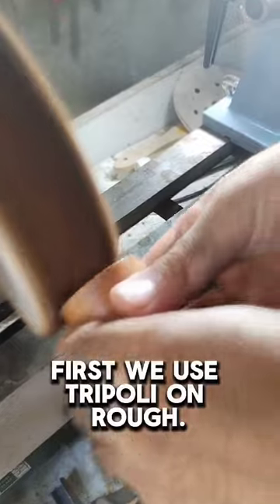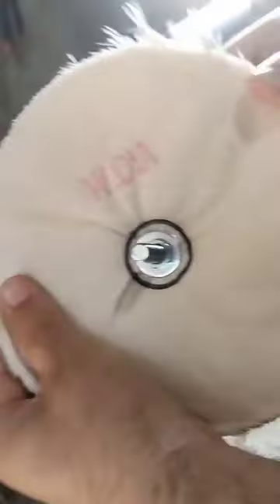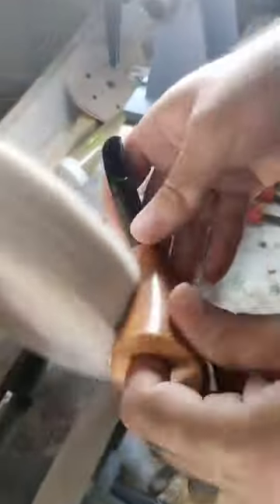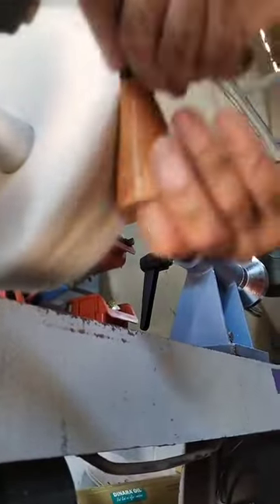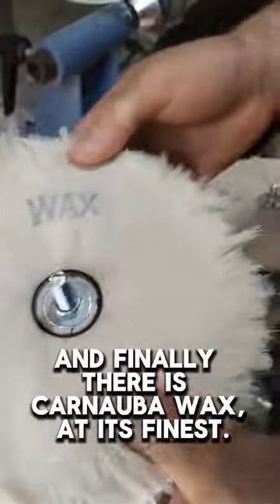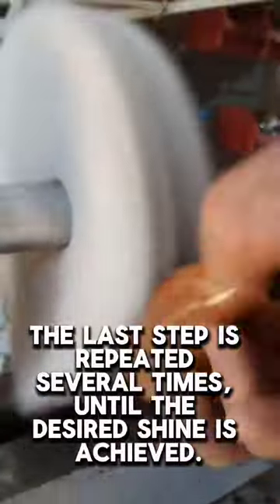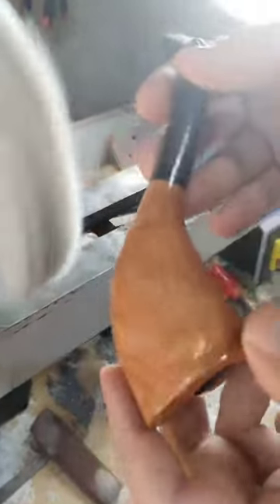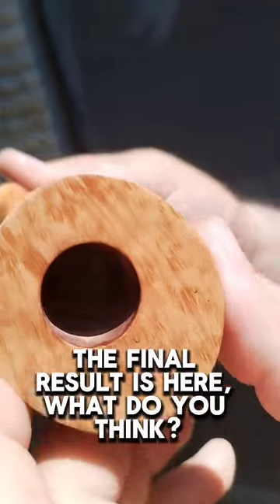How to polish a pipe...?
Step 1: buff with Tripoli.
Step 2: buff with white diamond compound.
Step 3: buff with carnauba wax.